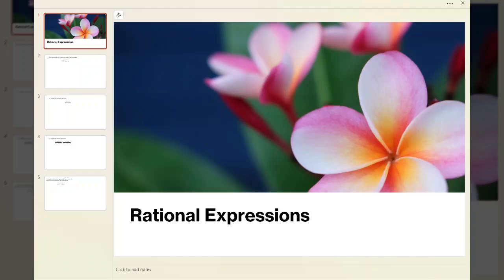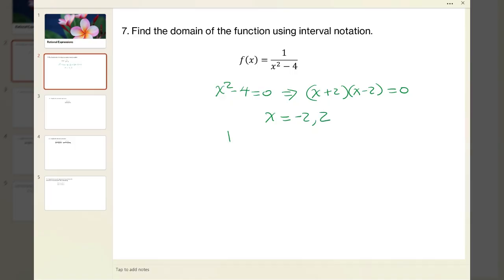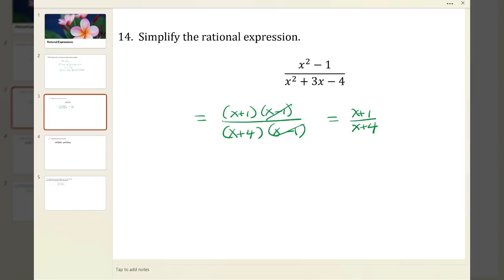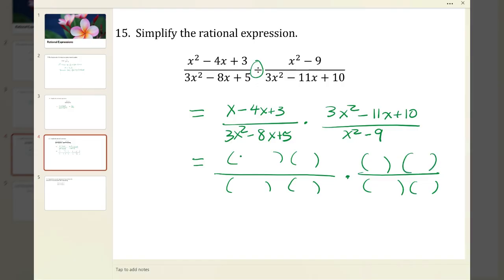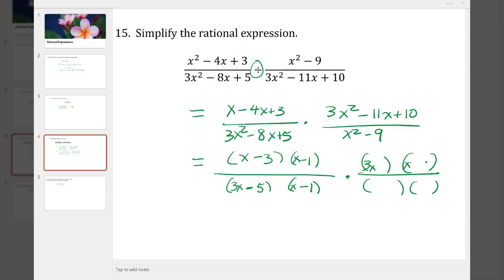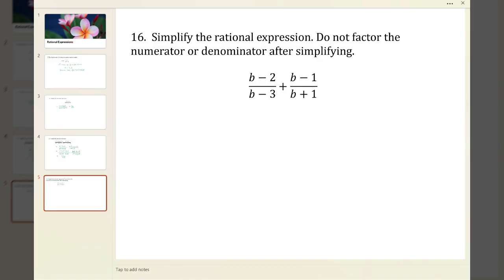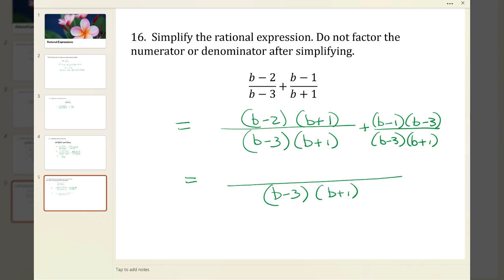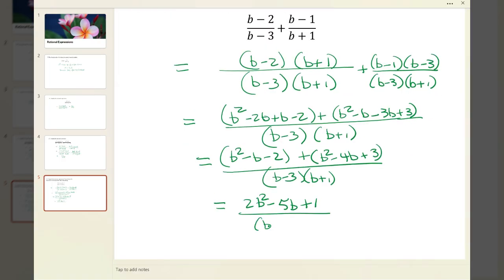Rational Expressions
Rational expressions from the midterm study guide